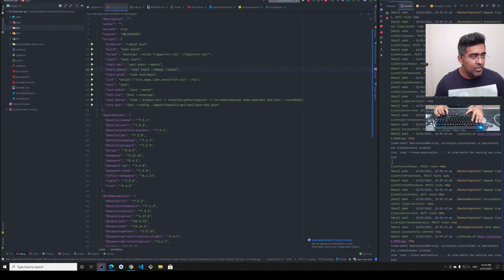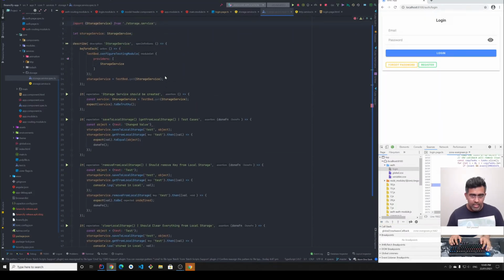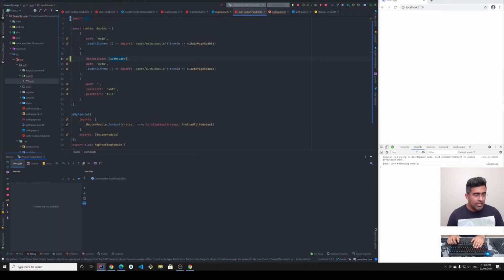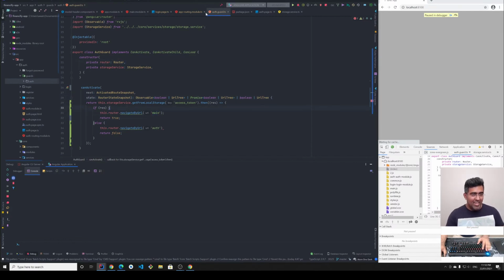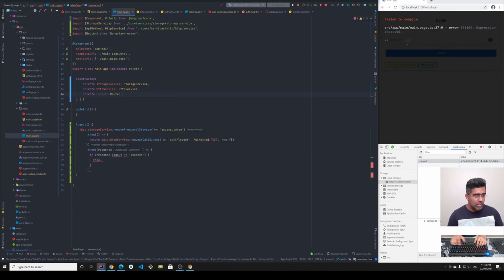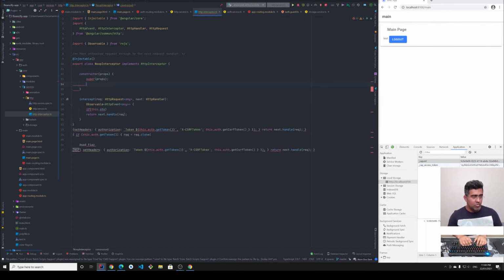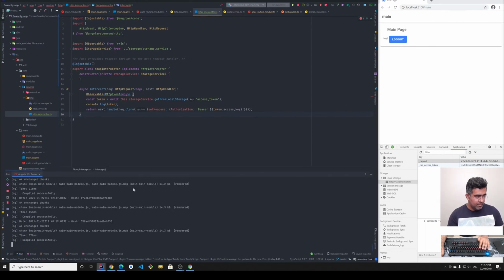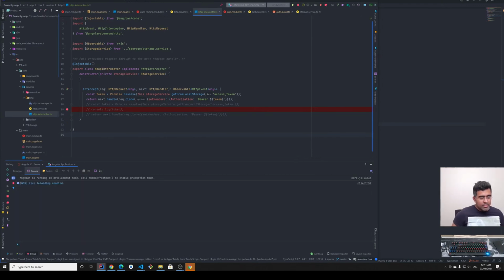Building Full Stack Application Using Ionic Angular and Nest JS - Live Session #6